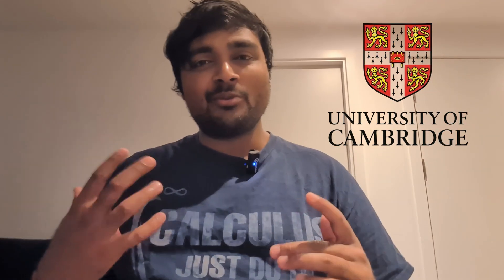2 Months Until the TMUA — Are You Doing Enough to Get Into Cambridge?